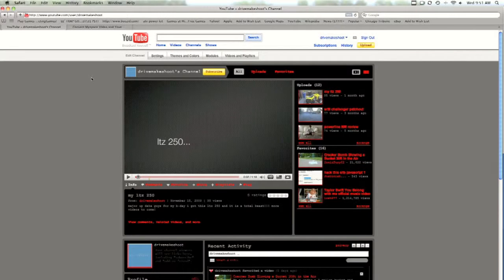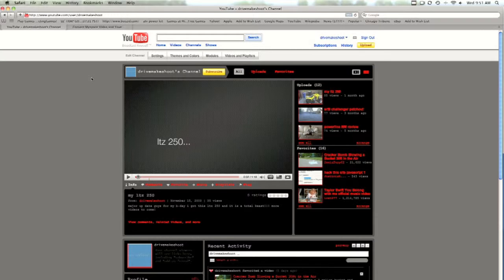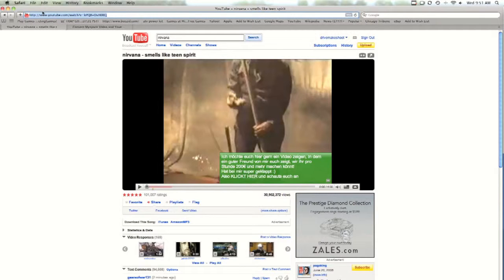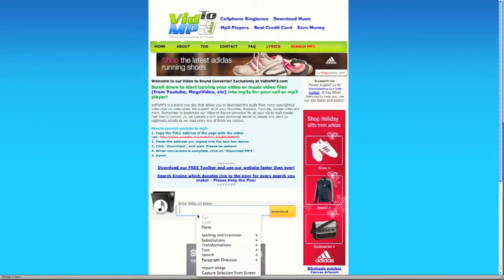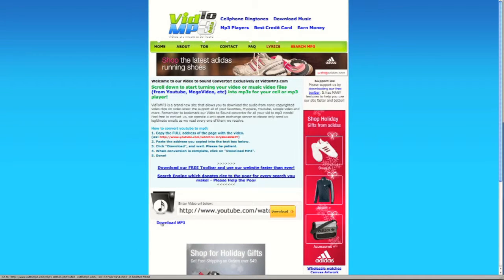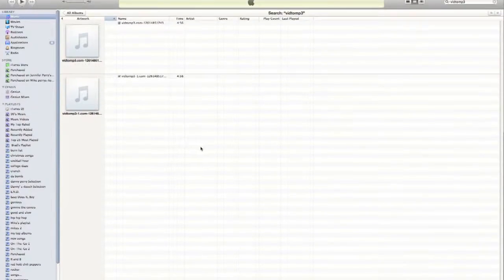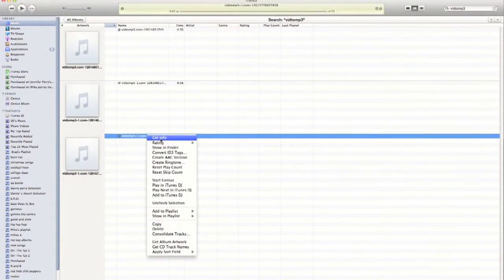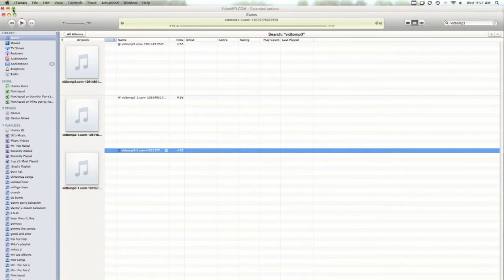how to get free music without any programs!!! 100% legal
This is how to get free music without the use of frostwire or limewire. The only download required is the actual music mp3. If you are using windows after you download the mp3 right click on the file and hit open with itunes and there you go.